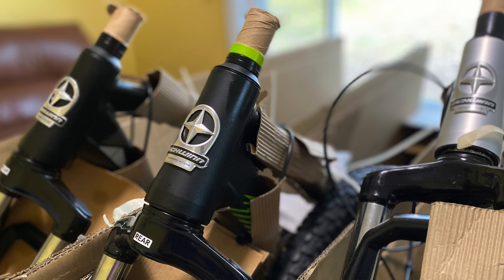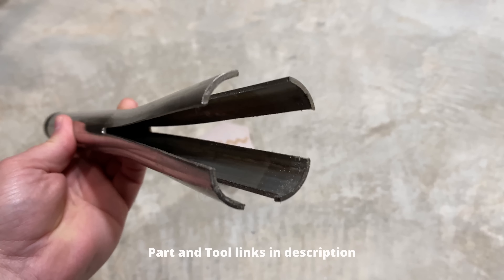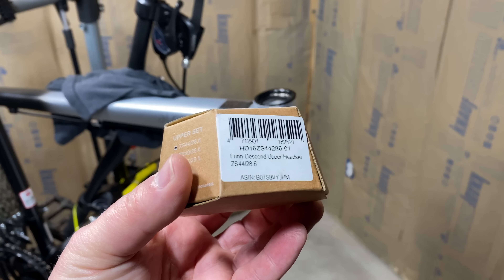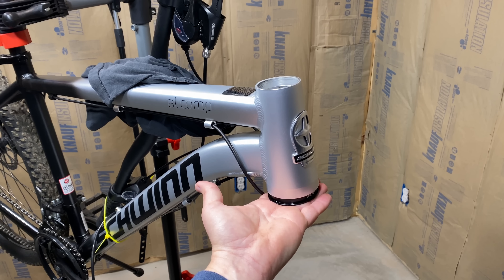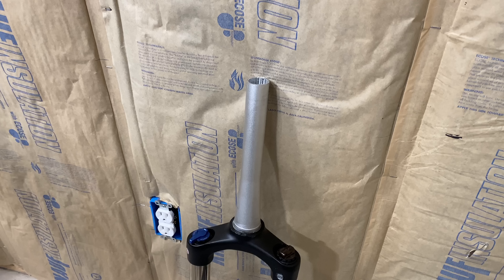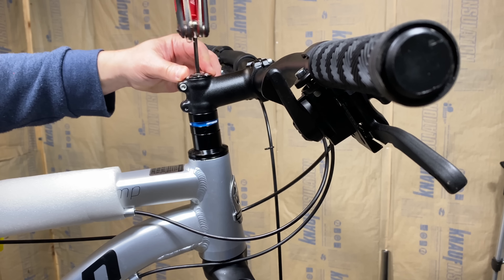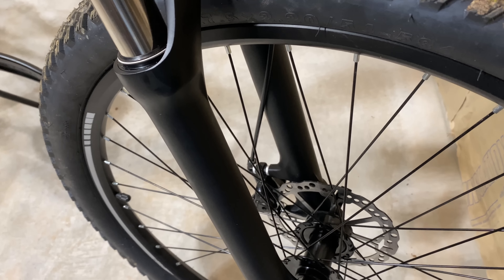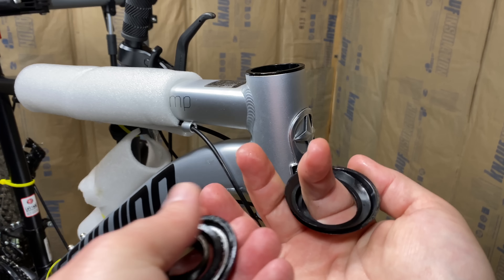2020 - 2023 Schwinn AL Comp Tapered Fork Upgrade | also works on the new Boundary, Taff and Axum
The new 2020 Schwinn Al Comp, Boundary, Taff and Axum all have a tapered headtube. Some have questioned if it can actually accept a tapered fork. In this video I cover the parts and tools needed, removal and install of the new fork.

AL Comp at Walmart

Press-fit Headset removal tool
Headset Cup Press
Funn ZS56/40 Lower Headset
Funn ZS44/286 Upper Headset
White Lighting Grease
Suntour XCR Fork